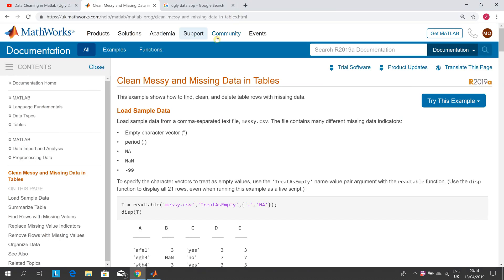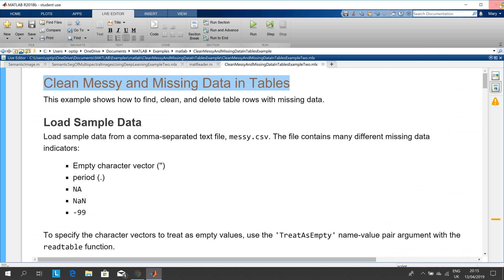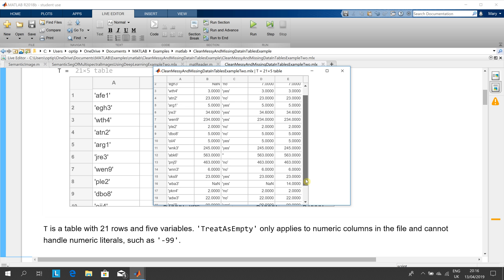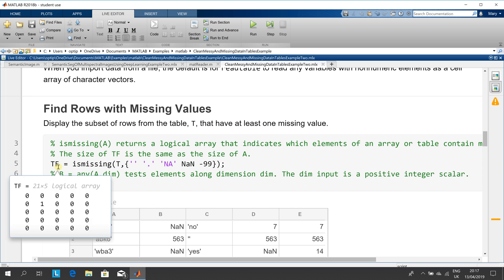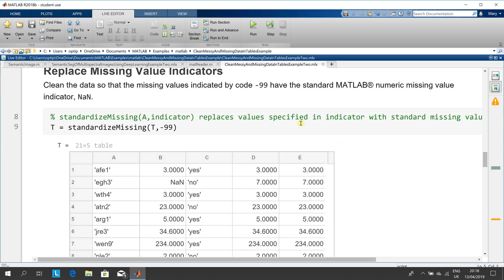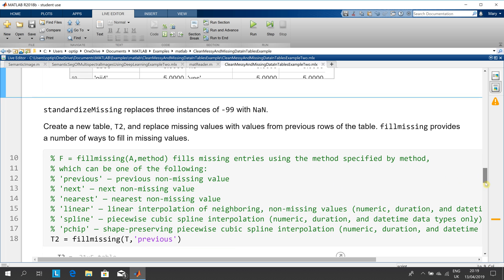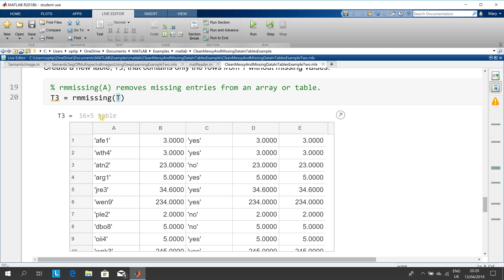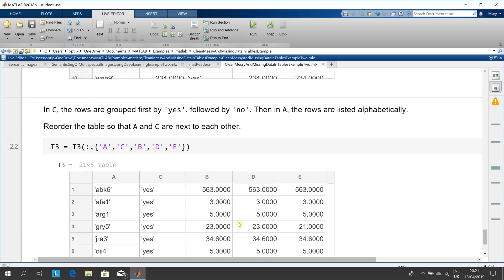Clean Data in Matlab using filllmissing, ismissing, standardizeMissing and rmmissing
This youtube video shows how to perform data cleaning in Matlab